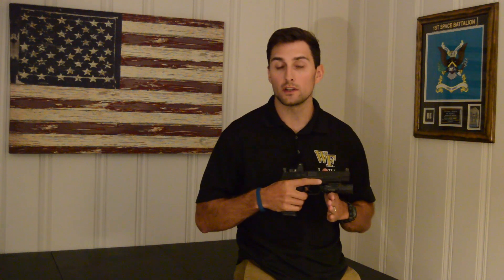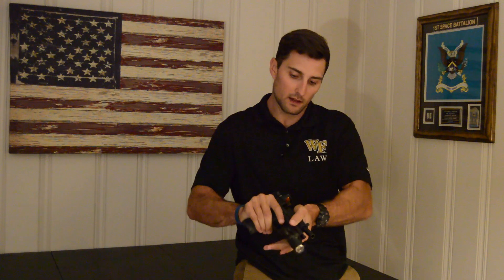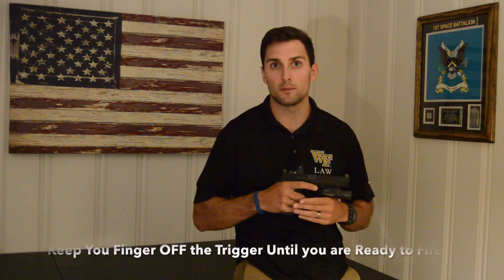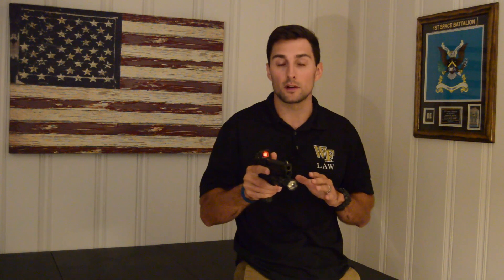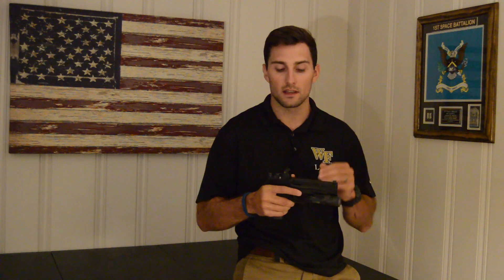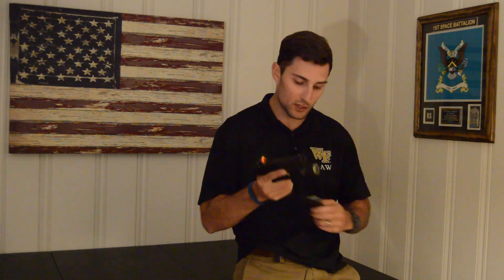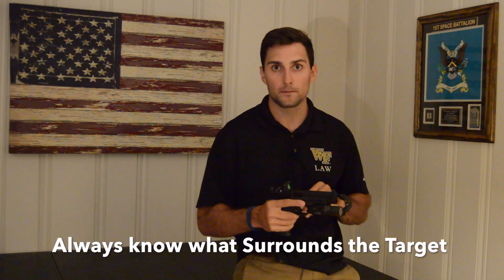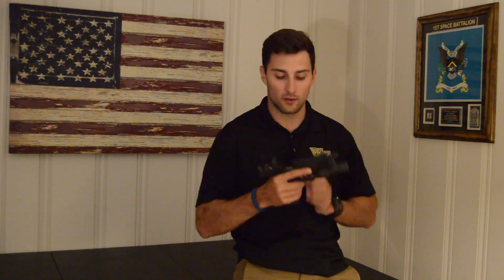Firearms 101: Safety Rules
Nothing fancy about it. Part of being prepared means being disciplined. We HAVE to be responsible gun owners... knowing and practicing the fundamental safety rules in a non-negotiable in this community.